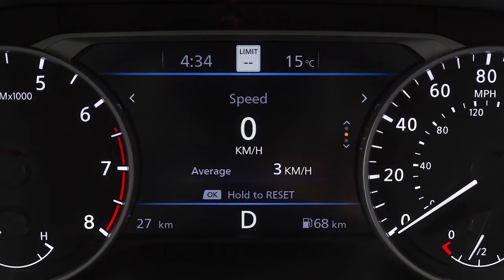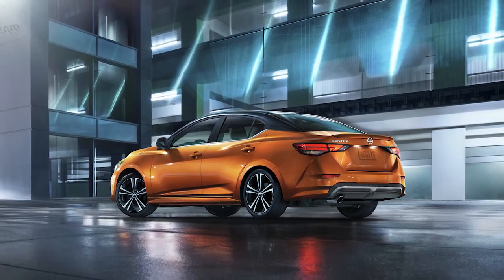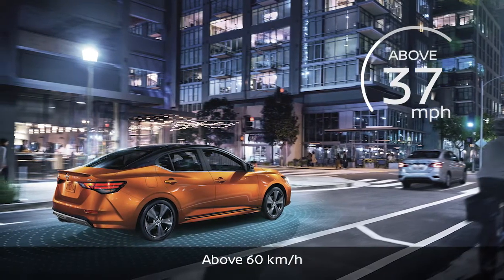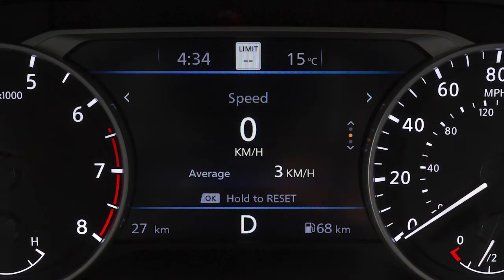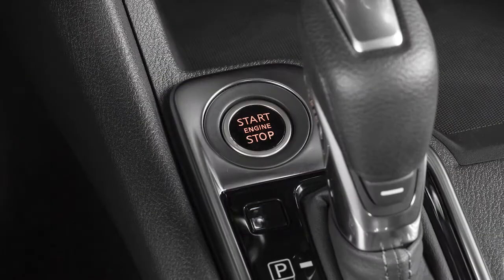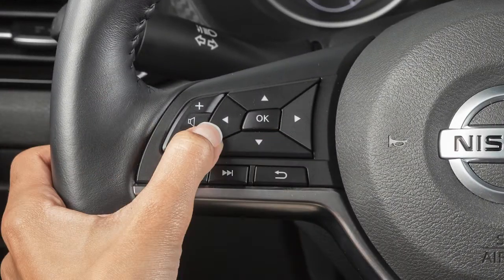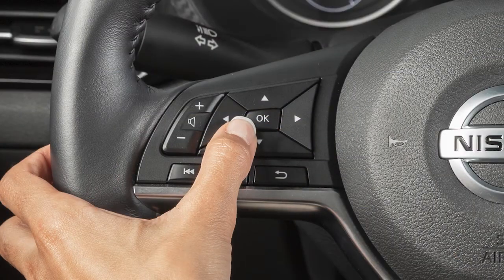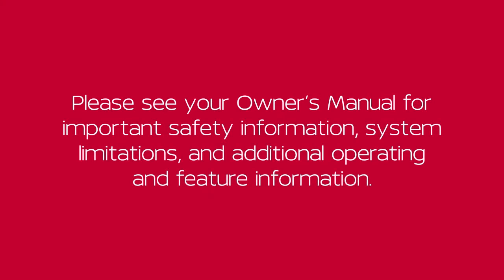2021 Nissan Sentra - Intelligent Driver Alertness (I-DA)